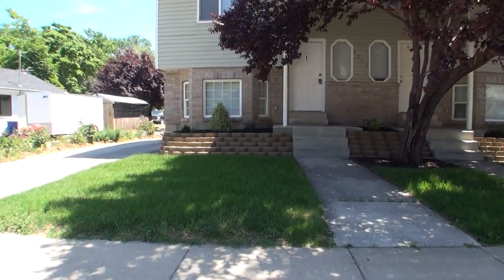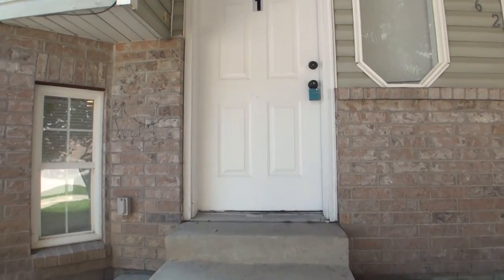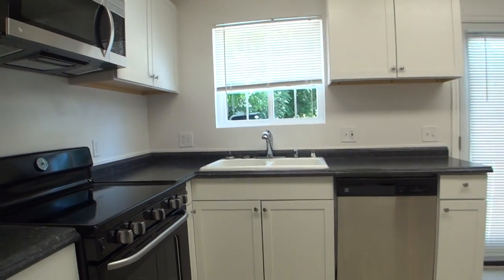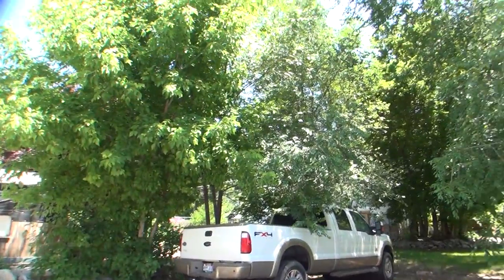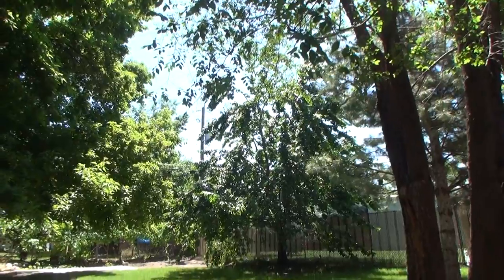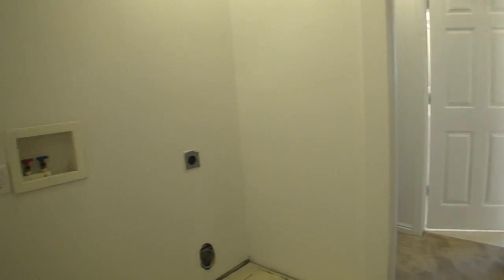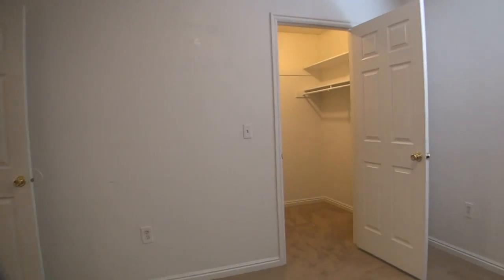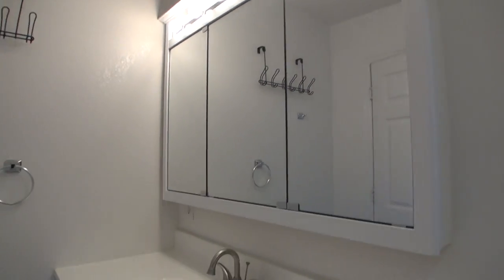Amazing Duplex at 1762 Lincoln Avenue in Ogden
@ WestPropertymanagement.net Just click on Rental search and you are a couple clicks away from a short video caption of the full property!

Amazing updated duplex in Ogden. This home has a large parking space behind the home with parking for 2. The yard with its mature landscaping and fenced in yard will accommodate for quite the BBQ and quality patio time! The home has recently been updated with carpet and appliances and even has a fresh coat of paint! If you are looking for a quality home in a great location than you found just the place. Located near the Ogden junction your within a couple miles of food, entertainment, fitness, trails and freeway access. Hope to hear from you soon!

West Property Management works with Tenants and Property Owners to provide a great renting and investment property experience. Tenants can search for rental homes and apartments, view pictures and watch video tours at our website. Property Owners and investors enjoy our easy to read statements, regular inspection program, online portals, custom accounting reports,and our great customer service. We specialize in working with investors/home owners to improve cash flow and protect their investment. For more information on our management services download our owner packet from our website. We manage homes, apartments,plexes, condos, town-homes and more. Our property management services are currently available in Northern Utah from North Salt Lake to the Willard Bay area and from Syracuse to Morgan. Our office is located in Layton Utah

Check out our Youtube channel,Facebook,Twitter and Google+ right from our home page